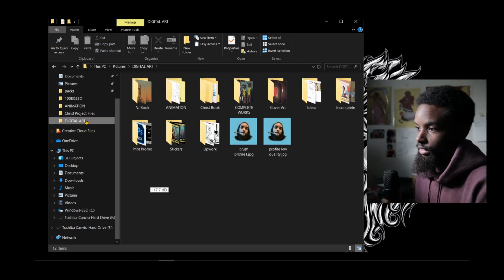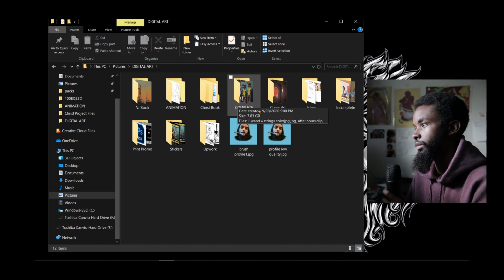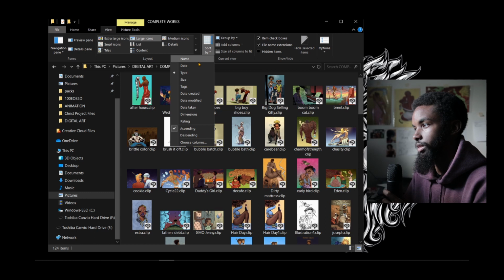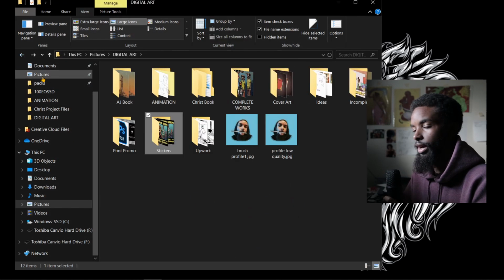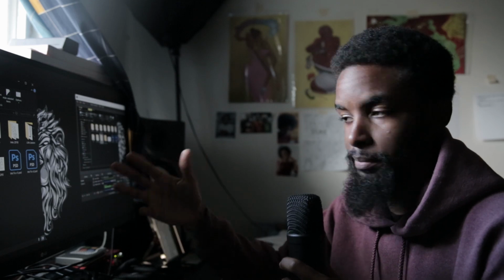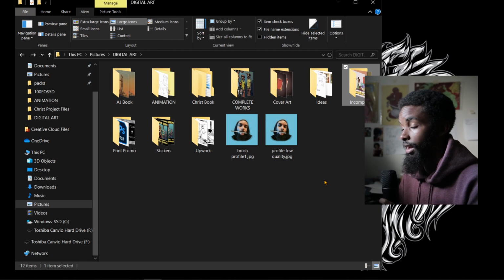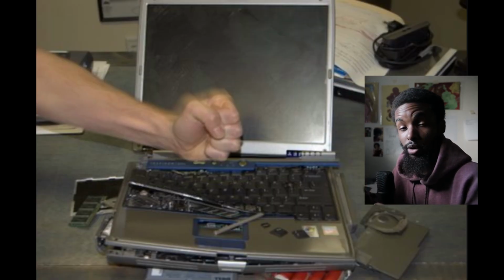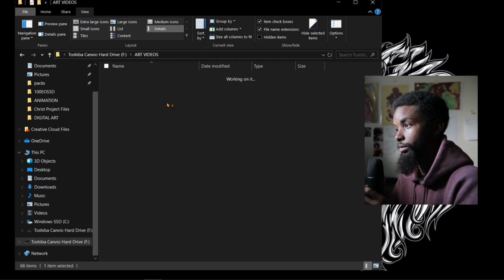Simple File Management for Content Creators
Are you a content creator? Is your digital room a mess? File management is just as important as the content we create. Organization will stop future file loss and hair loss. Try it today for free99!

*All Audio and visual production by Emanual Williams*